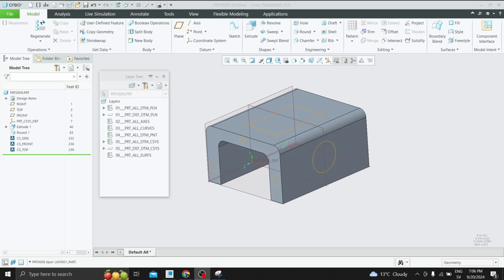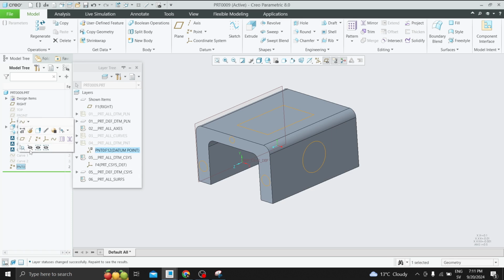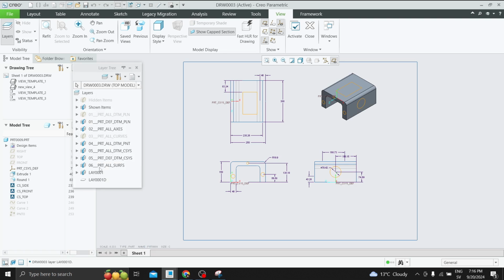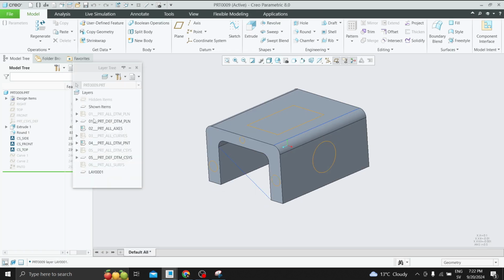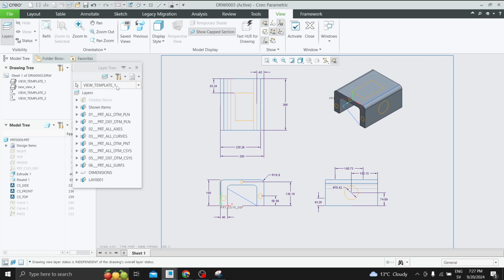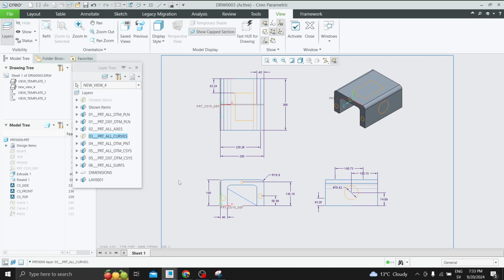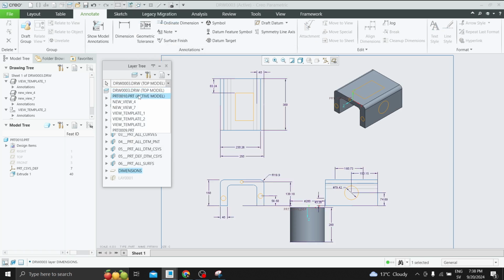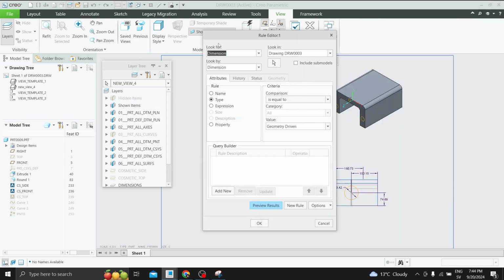layers in creo parametric || cosmetic sketch || drawings